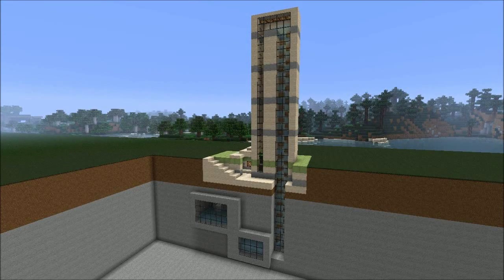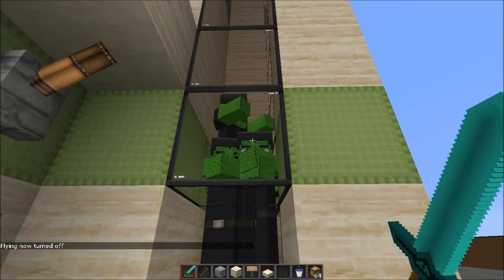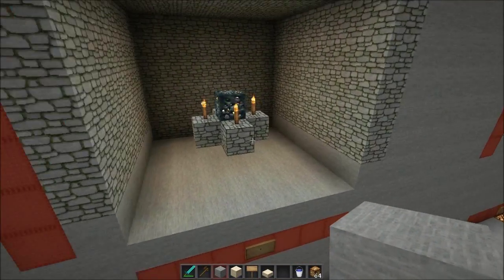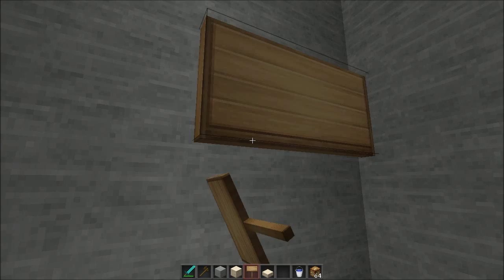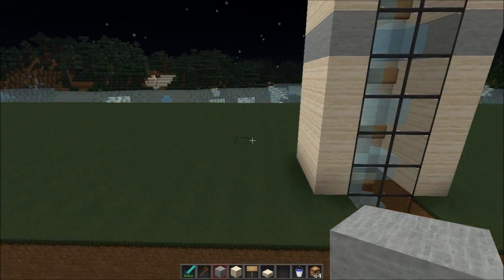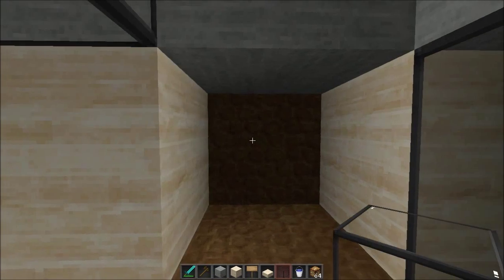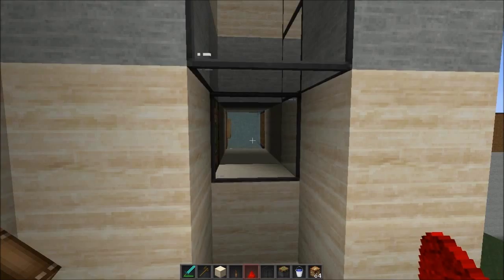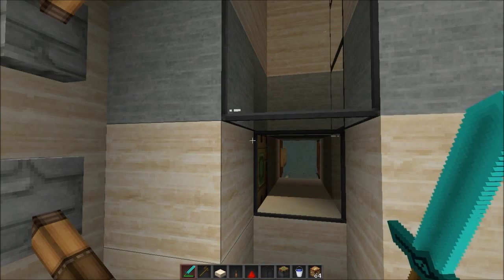Minecraft Zombie XP Farm Tutorial HD - The Tower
Hi, Blockheads!
In this tutorial I will show you how to build an zombie xp farm tower, this is the same idea which I use in my Let's Play Adventures of a Noob.

Hopefully you will enjoy it and can understand how the design works, I have even added the world save for this project so in case yu want to check it out yourself
please feel free to download it.

Idea of the project comes from a Sketch/Blueprint from cxnull

For a great tutorial on how mob spawners work please do visit Sokar Entertainment and check out his video on Mob Spawners.

--- Texture pack ---

Music Used

Intro Music is made by Heffay.
Please do visit him and give him a comment, like or even sub.
He has some great tunes and this will keep him making more amazing tunes!

Alot of love and keep on building!

-Keralis